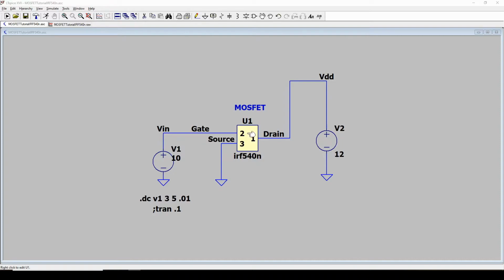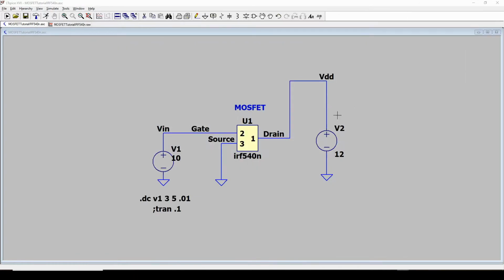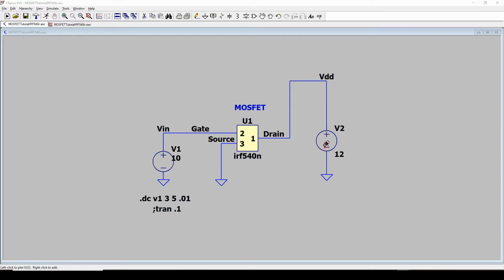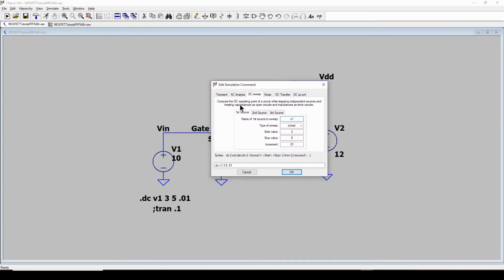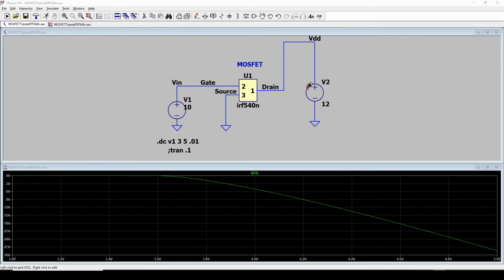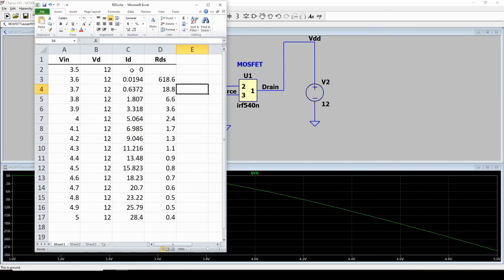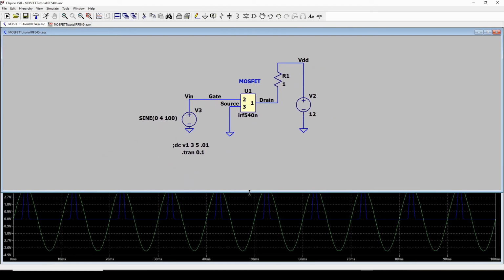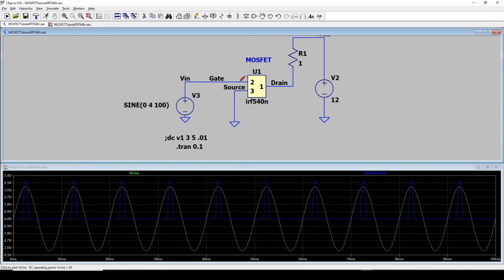Understanding Electronics Part3: Understanding MOSFETS w/ LTSPICE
We use the model we generated in the previous video to simulate various characteristics of a MOSFET in LTSPice to better understand how they work